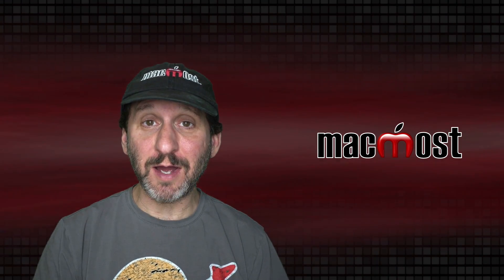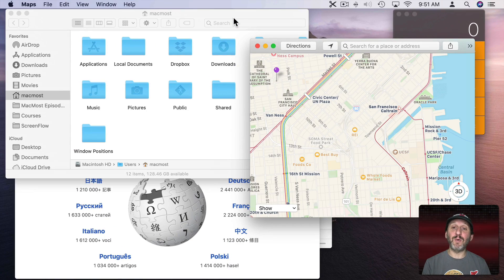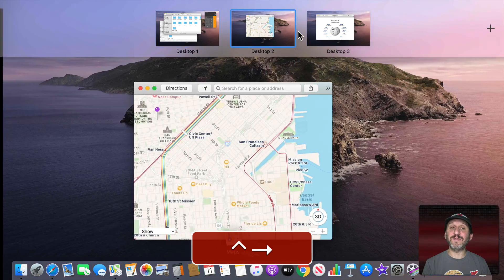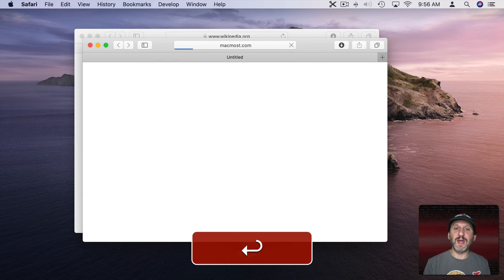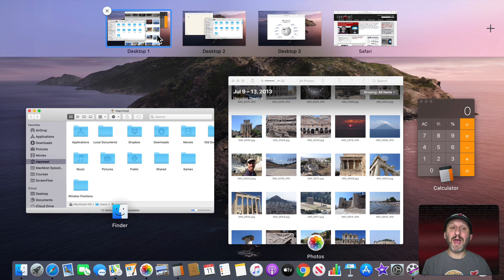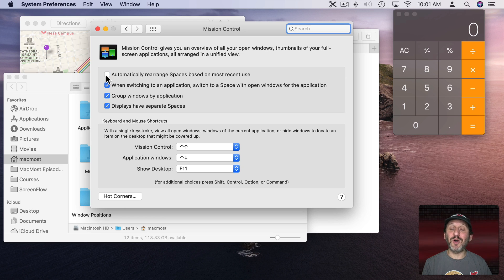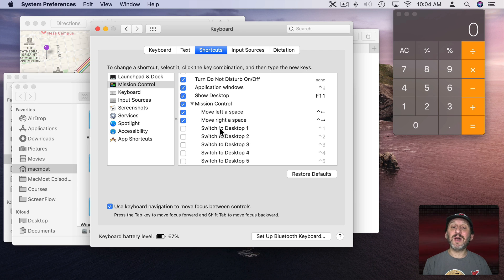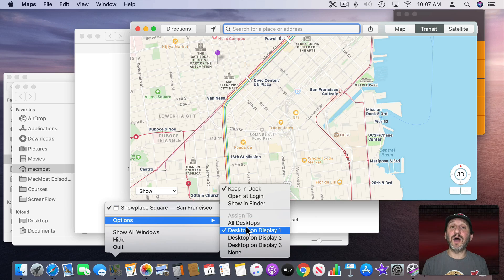How To Use Multiple Desktops On Your Mac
You can use Mission Control on your Mac to give yourself multiple virtual desktops. Each desktop can display different app windows to make it seem like you have more than one screen. Other desktops can contain full screen or split view windows.